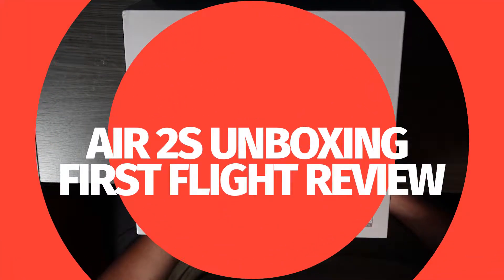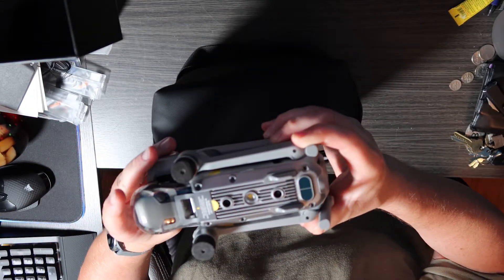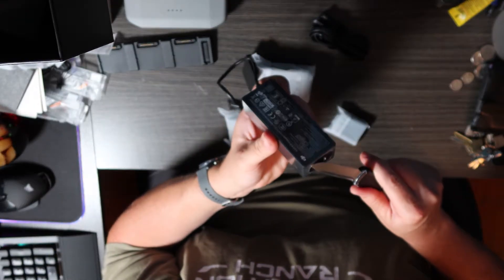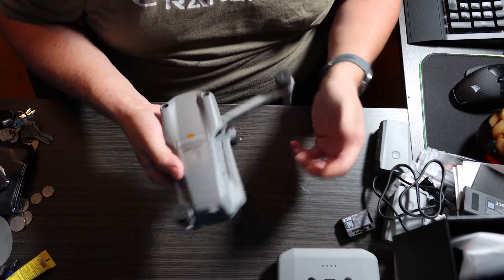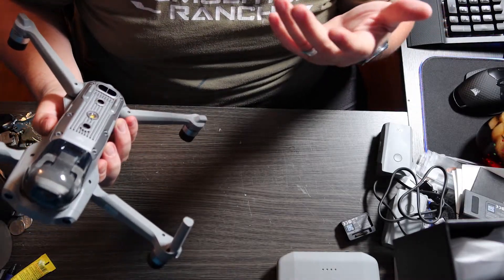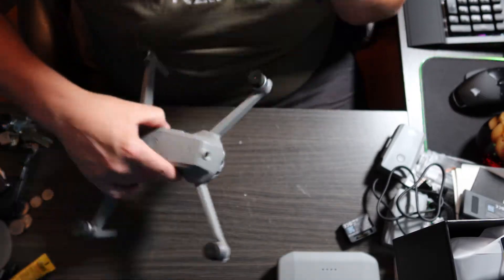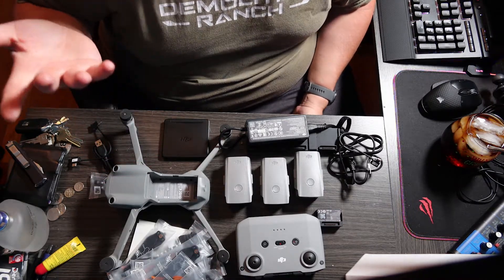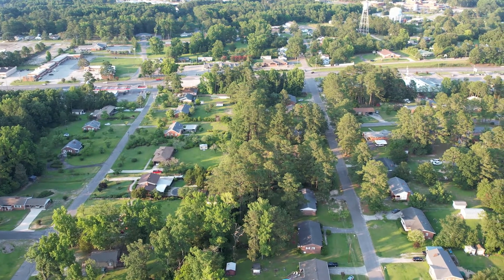DJI AIR 2S UNBOXING | REVIEW | FIRST FLIGHT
In this video i will be unboxing the dji air 2s drone and showing some initial footage from the first f